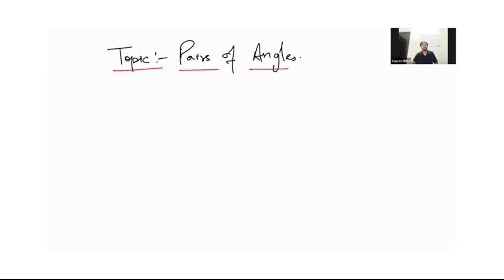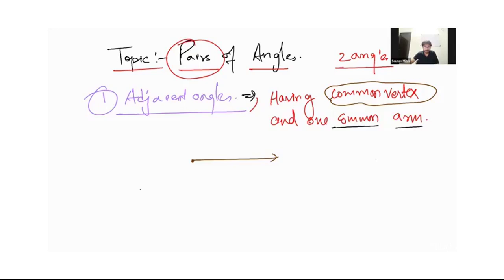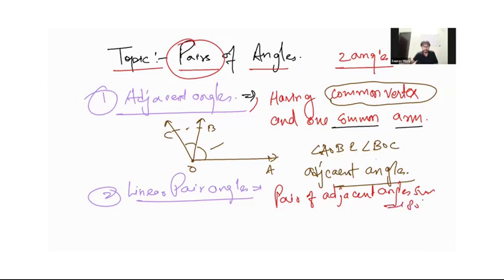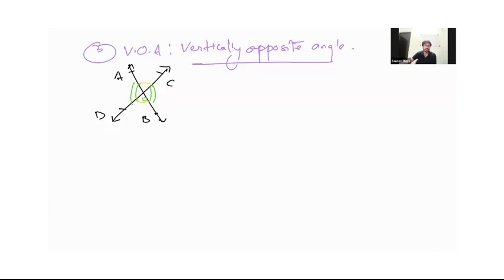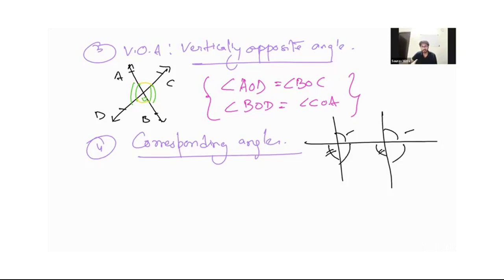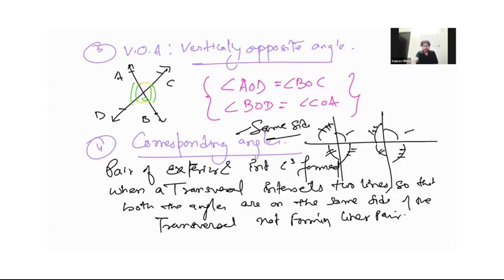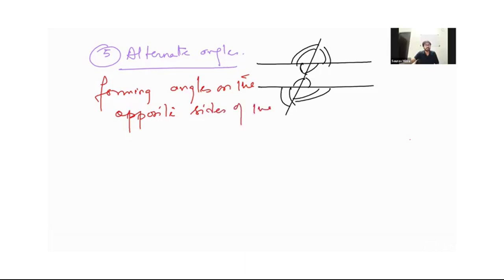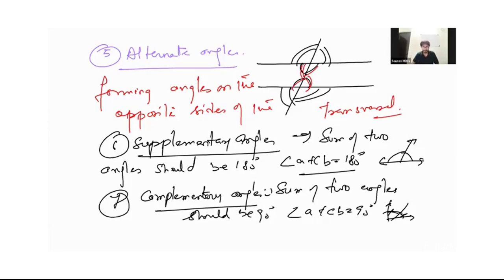Exploring Pairs of Angles in Geometry | Saurav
Learn about "Exploring Pairs of Angles in Geometry" from Saurav. This is a concept from CBSE - Class 9 - Mathematics - Lines and Angles - Pairs of angles.